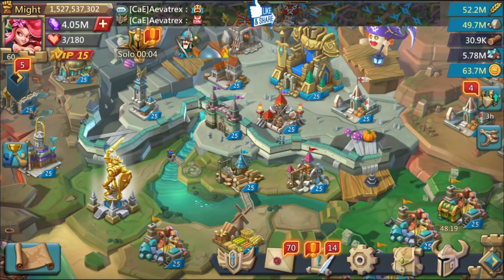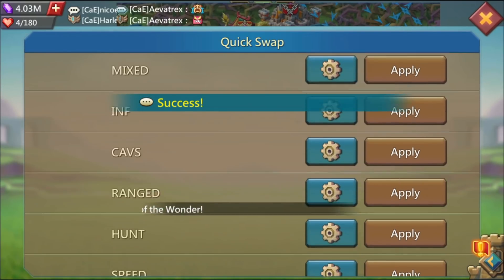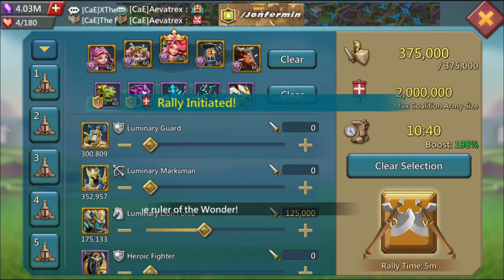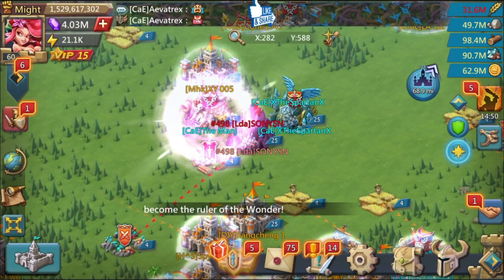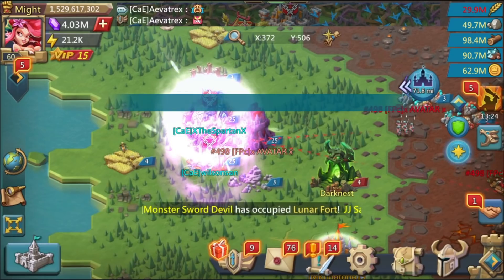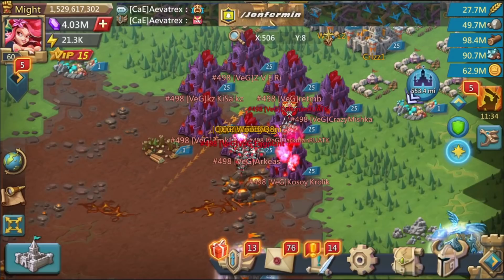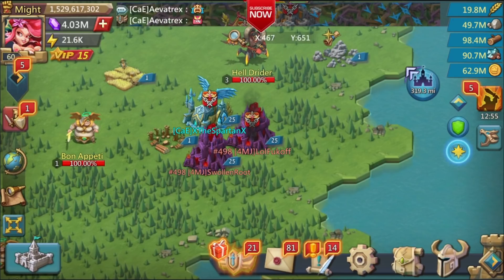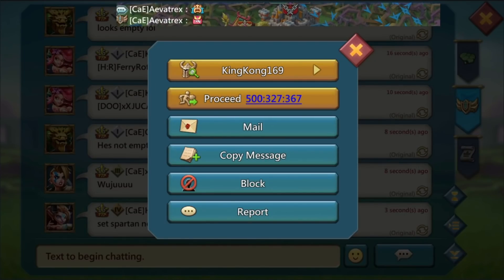Start of KvK CaE Highlights! Part 1! Lords Mobile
Install Raid for Free ✅ IOS ✅ ANDROID ✅ PC and get a special starter pack 💥Available only for the next 30 days!

add your email and my name.

and istall. Once installed search in AppGallery for HMS Core and install. Then in AppGallery download and install lords Mobile